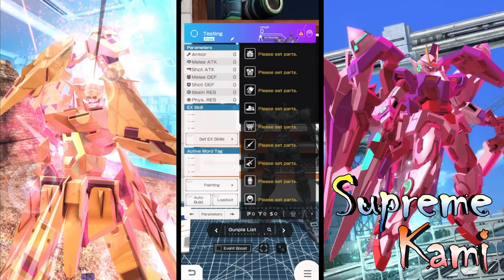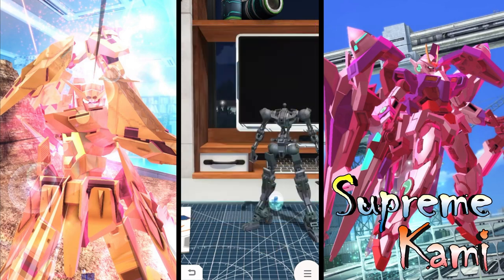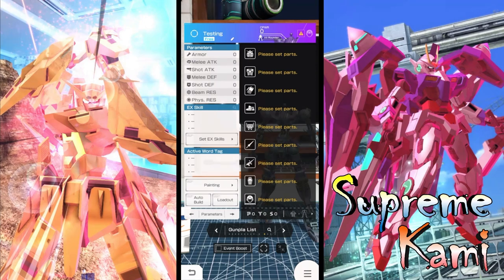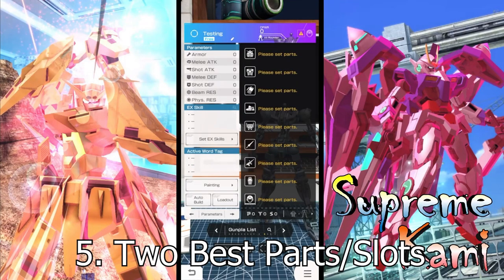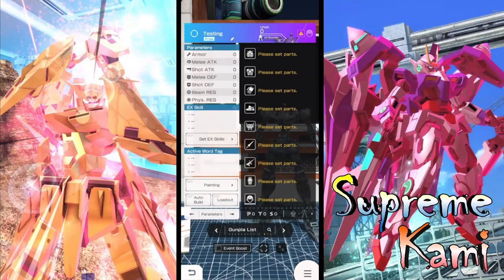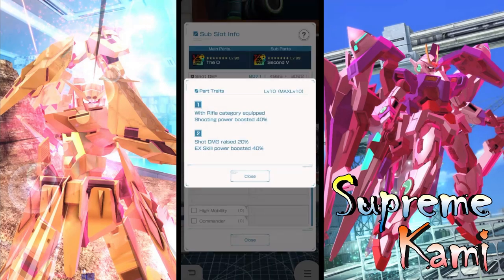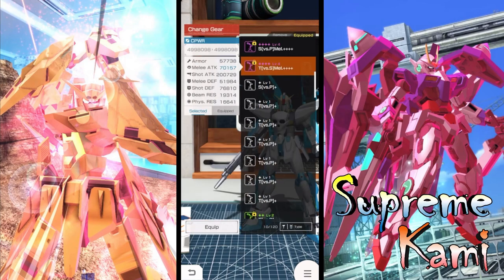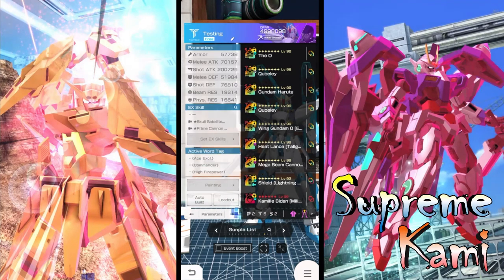How To Properly Build A Ranged Build 2022 Edition (Gundam Breaker Mobile)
This is a first step in learning how to build a shot build.

0:00 - Intro
1:04 - Attribute
2:59 - Active Word Tags
5:05 - Job Licenses
7:30 - Four Important Part Traits
12:38 - Two Best Parts/Slots
13:48 - Let’s Build
24:41 - Word Tags Management
27:43 - Skin
30:05 - Gears/Custom Abilities